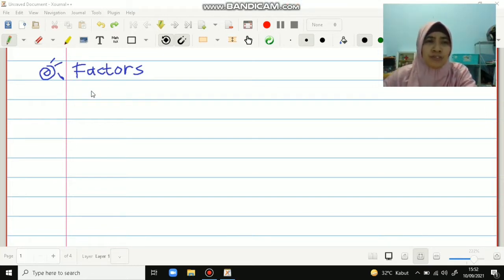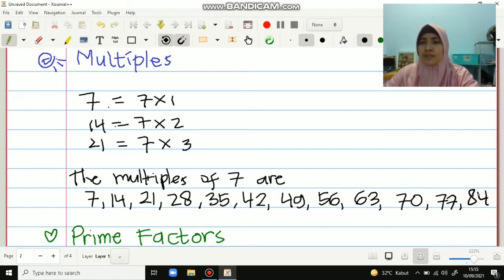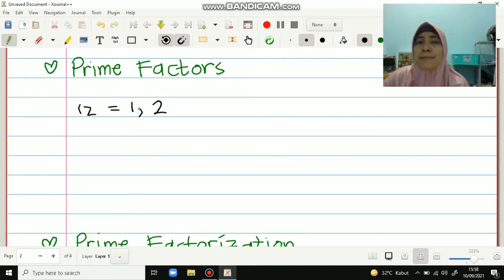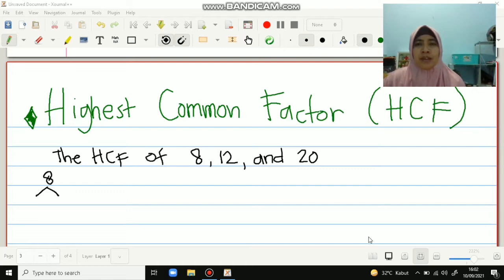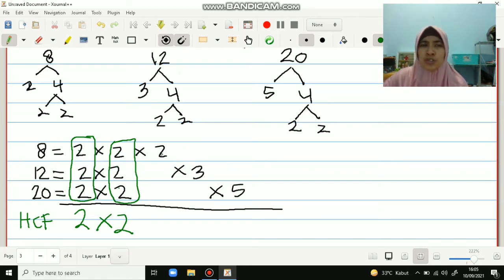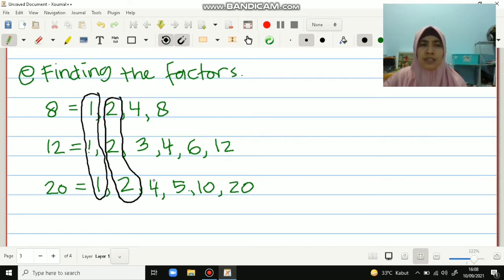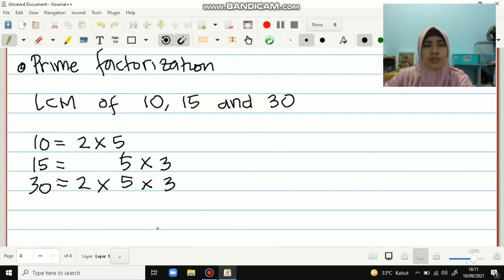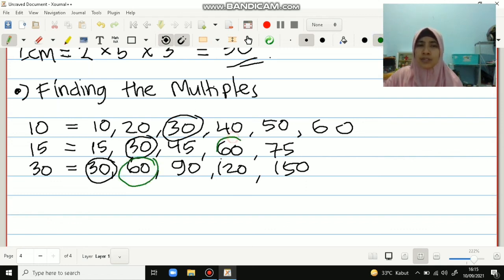Review HCF and LCM Grade 4